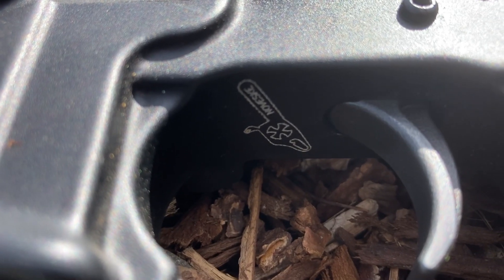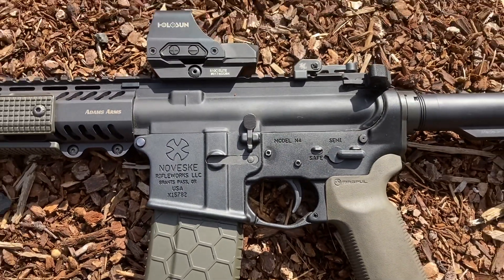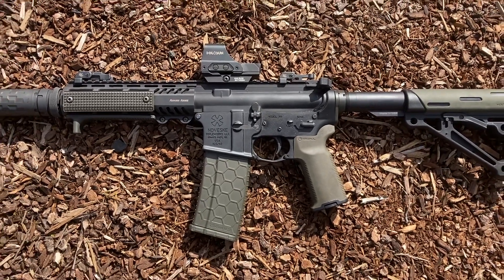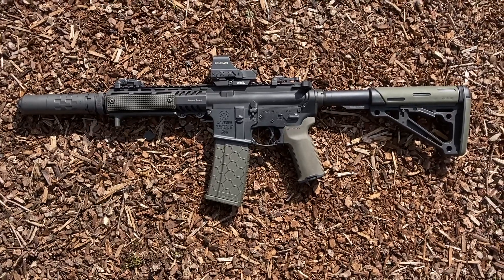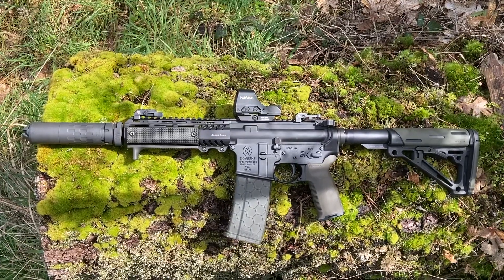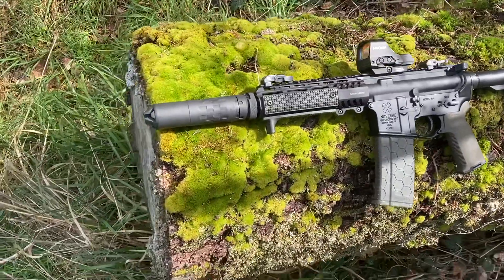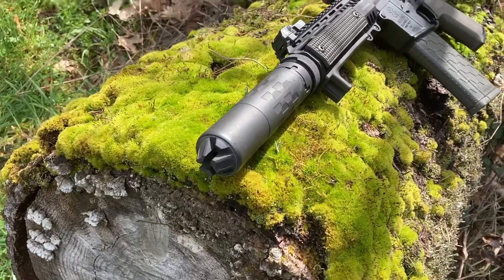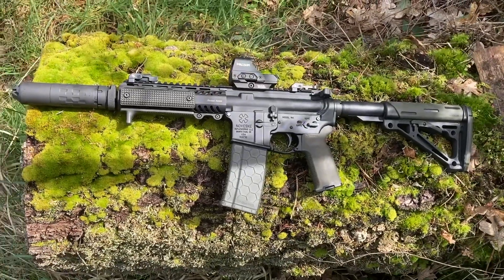Noveske Chainsaw SBR 7.5” 5.56 Piston Upper SilencerCo Saker 556K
Noveske N4 Chainsaw lower Form 1’d SBR. Noveske laser engraves a chainsaw on lowers that have small blemishes that won’t effect the quality. I couldn’t even find the flaw. My gun shop searched and found it. A tiny smudge in the cerakote. I actually prefer the chainsaw engraving verses not having one.

Adams Arms P2 7.5” 5.56 upper

SilencerCo Saker 556K

Saker 5.56 Flash Hider End Cap

CMC 3.5 pound single stage trigger small pin

Magpul Polymer Trigger Guard

Magpul K2+ grip

Holosun 510C Elite Green Dot

Griffin M2 Back Up Sights

Griffin Rail Shield

Hogue AR OverMold Stock